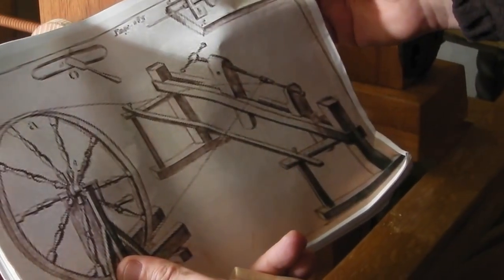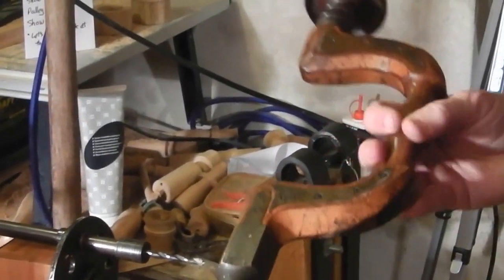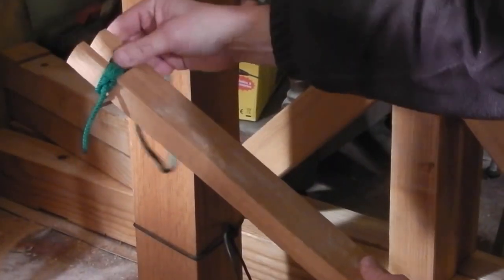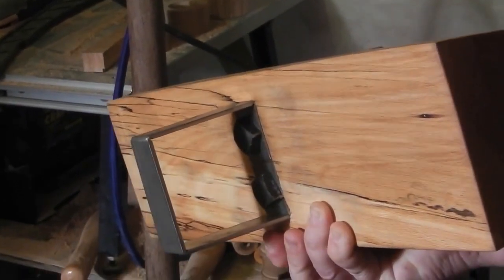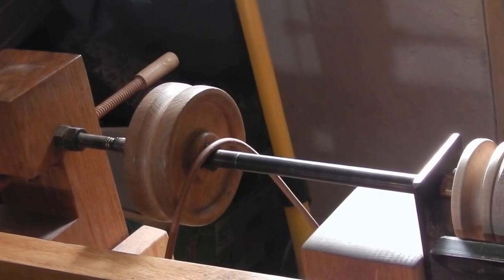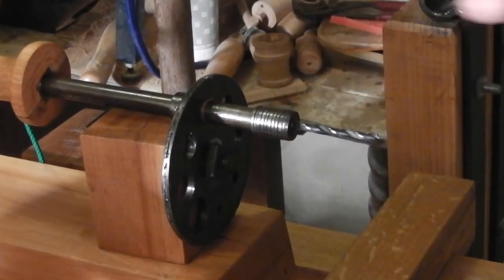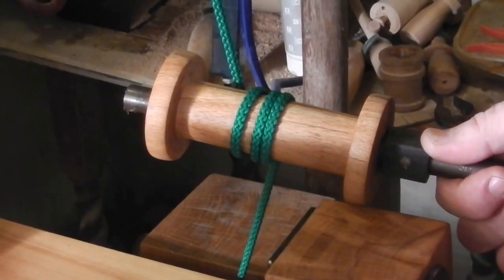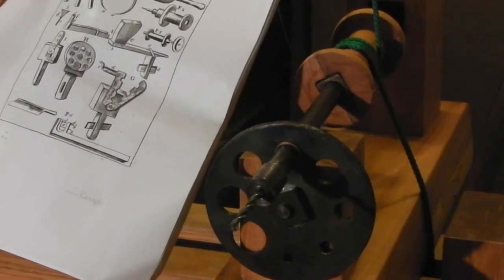Joseph Moxon Drill Bench on a Seventeenth Century Wood Lathe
This is a working reconstruction of the Joseph Moxon drill bench as described in his seventeenth century treatise on wood turning. I demonstrate how the alternate rotation enables accurate centring of the hole along side an antique brace and bit. The drill bench is attached to the reconstruction Joseph Moxon lathe which can also be seen in the video.